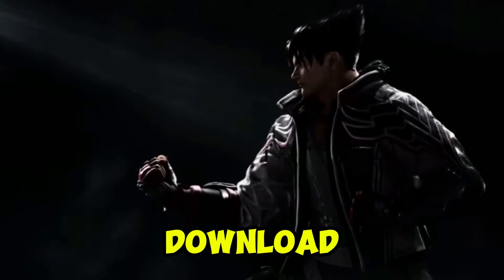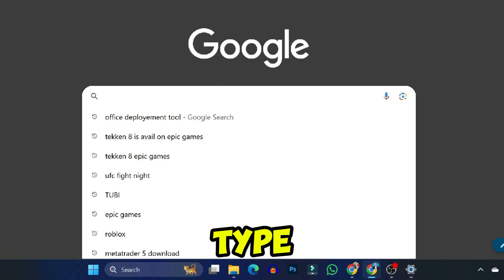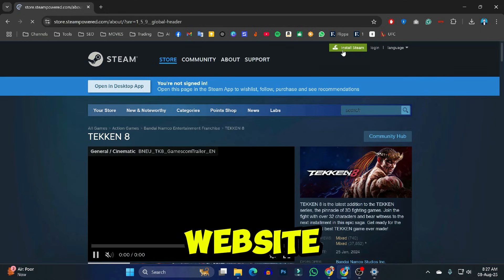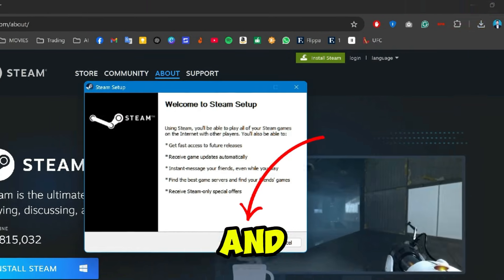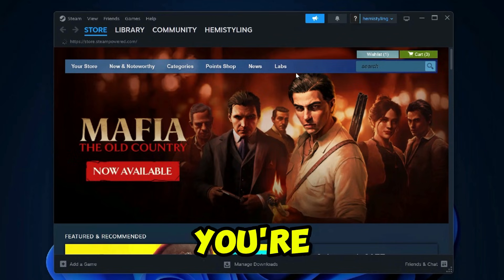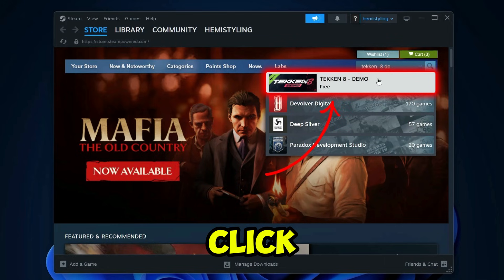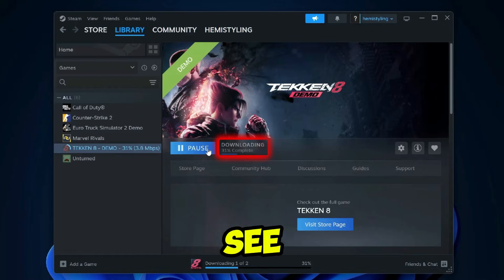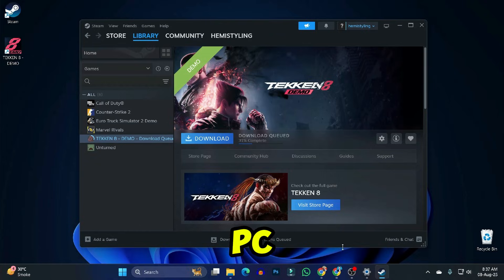🔧TEKKEN 8: HOW TO DOWNLOAD & PLAY TEKKEN 8 ON PC / LAPTOP FOR FREE🔥(2025)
In This Tutorial You'll Learn 🔧TEKKEN 8: HOW TO DOWNLOAD & PLAY TEKKEN 8 ON PC / LAPTOP FOR FREE🔥(2025)  in 2025.

➤📋 Title: 🔧TEKKEN 8: HOW TO DOWNLOAD & PLAY TEKKEN 8 ON PC / LAPTOP FOR FREE🔥(2025)

Description:In this video, learn how to download and play Tekken 8 on PC demo for free. We guide you step-by-step through the safe and updated method to install Tekken 8 demo on your computer without any issues. If you’ve been looking for a working way to get Tekken 8 PC demo for free, this tutorial is for you. Watch till the end and follow every step to successfully download and play Tekken 8 demo on your PC.

©️gen2tutorials